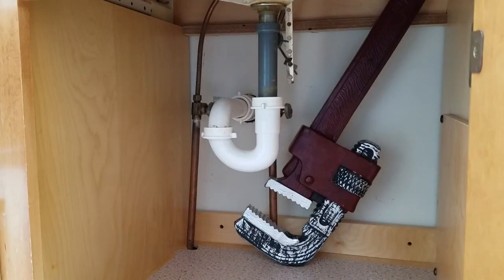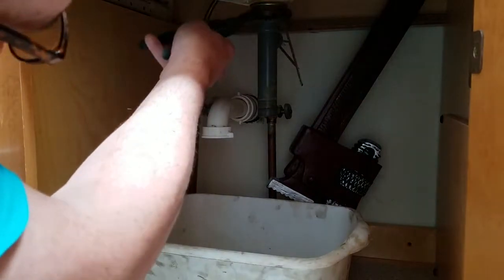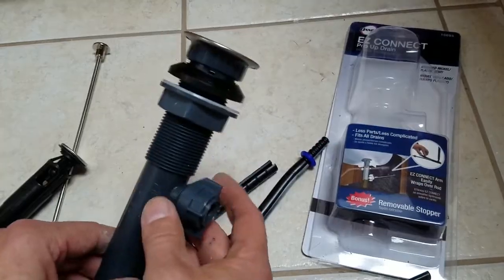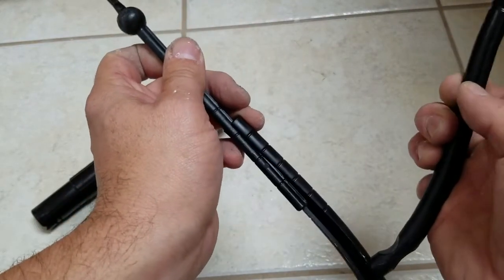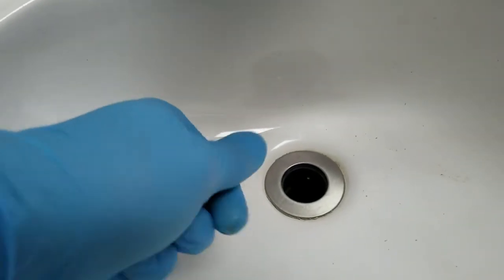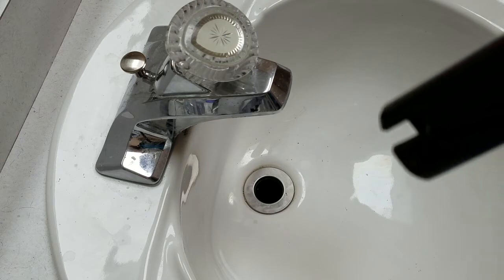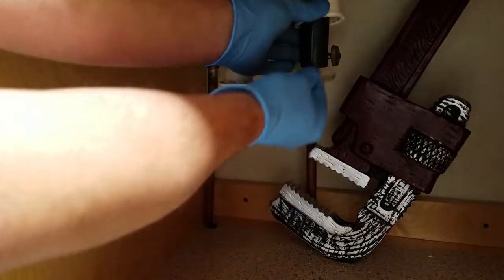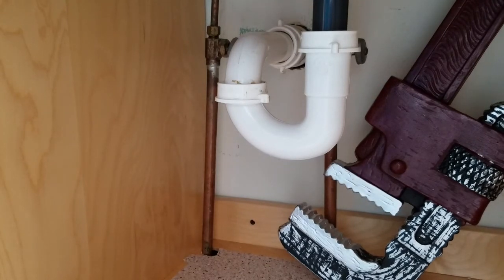DIY pop up bathroom sink drain repair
pop up bathroom sink drain repair is a fairly simple DIY project.  You can do it with a pair of Channel Lock pliers and a cheap kit.  Do It Yourself and save some money.

Danco EZ Connect kit
Plumbers Putty
Channel Lock pliers